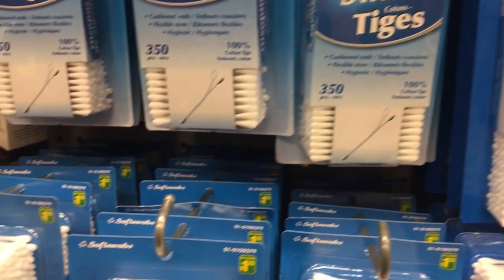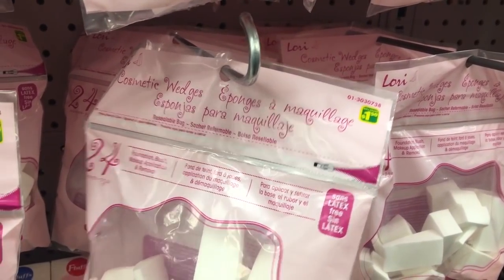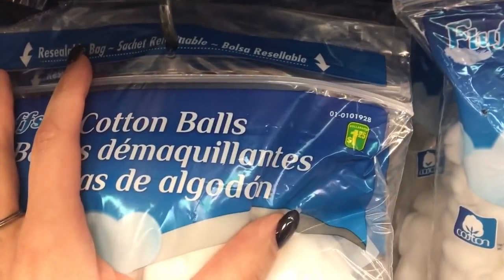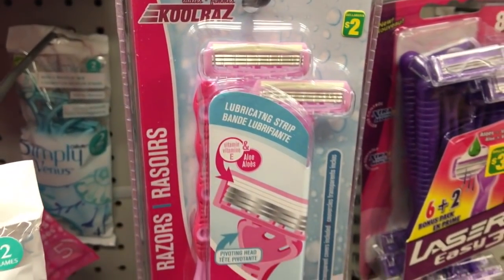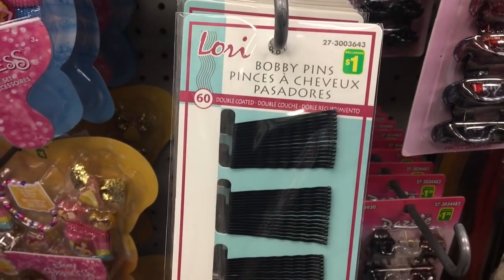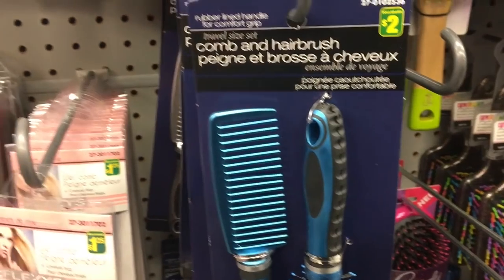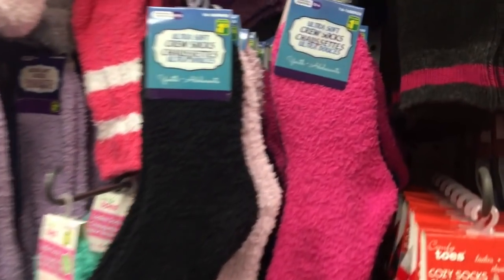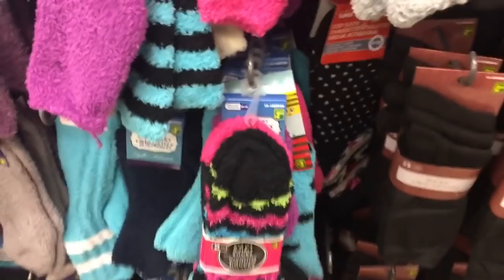10 BEAUTY ITEMS I ONLY BUY AT THE DOLLAR STORE | SAVE YOUR MONEY!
HI friends,
Today I am sharing with you some money saving tips when it comes to some of my frequently used beauty items.  I am showing you 11 beauty items I only purchase at the dollar store to save some cash!  Hope you enjoy :)
-Steph xo

FTC: Not a sponsored video. All products were purchased by me.